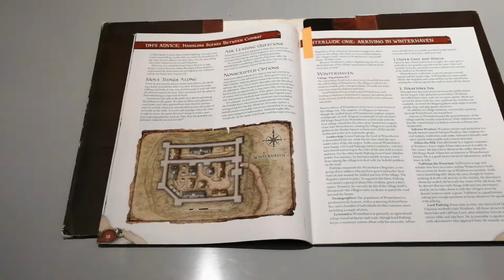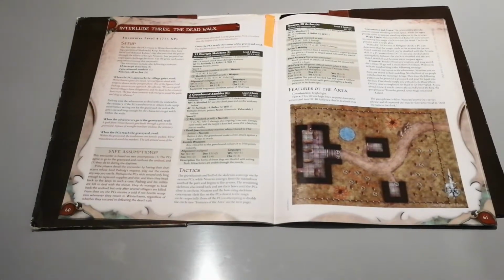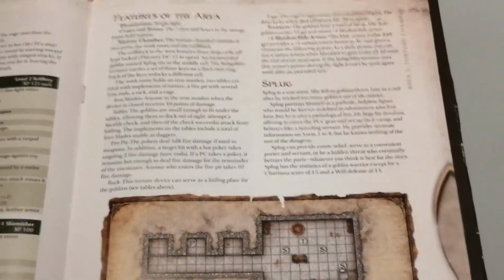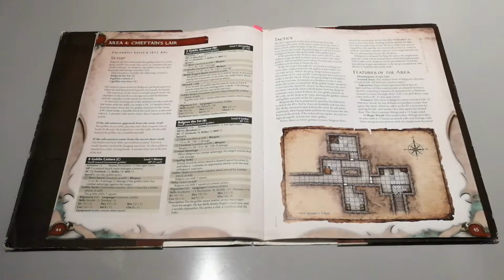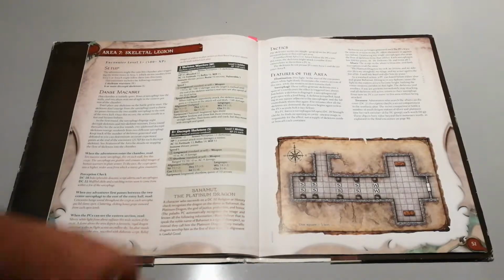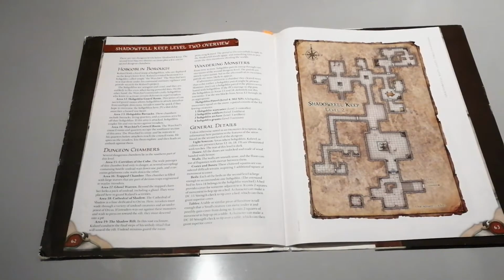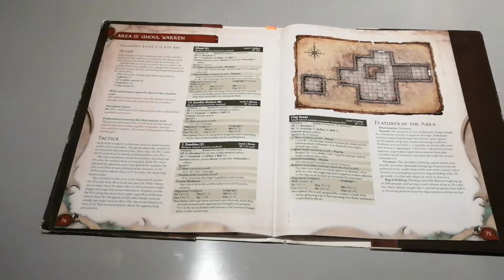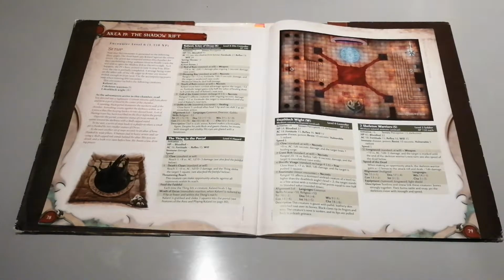Running The Keep on the Shadowfell pt. 2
As promised today we take a more in depth look at The Keep on the Shadowfell.

In this video i look from room to room, area to area and encounter to encounter amd tell you my thoughts on how to turn this dungeon crawl into a more interesting adventure.
As always, a DMs dungeon is their own. Don't be afraid to take what i mention here and change what you want. Make it yours! Make it unique! Make it your rendition of The Keep on the Shadowfell! 😉